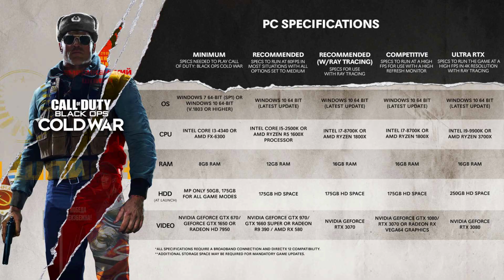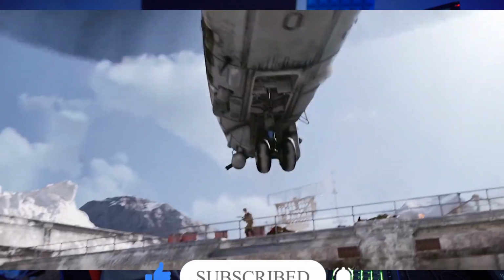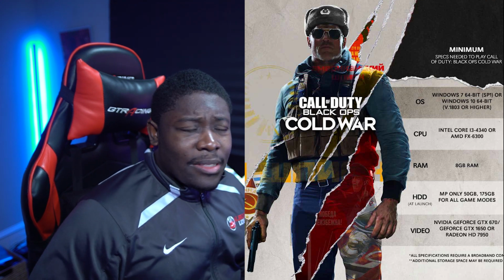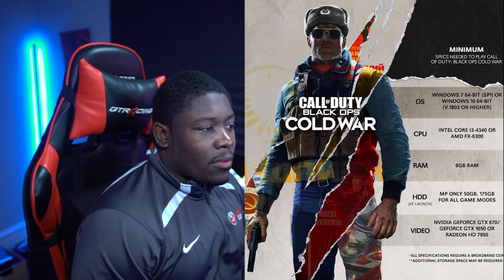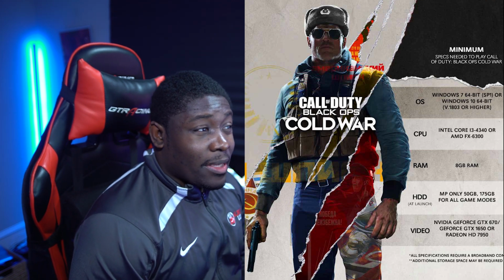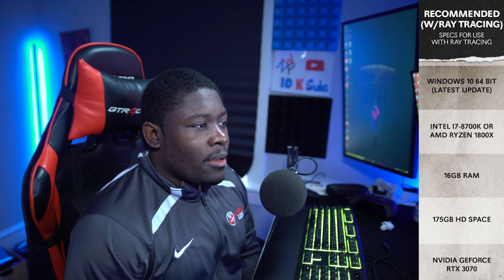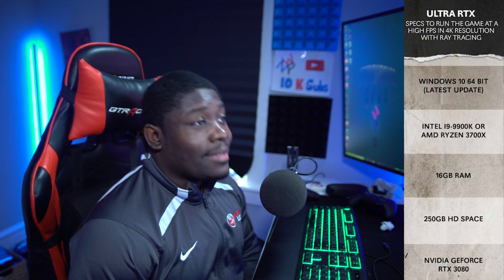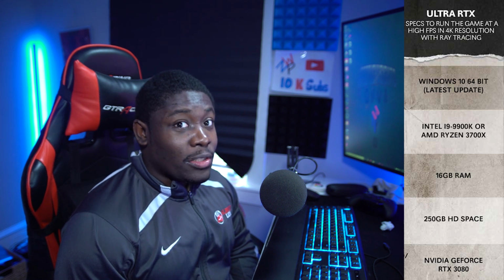Official Call of Duty: Black Ops Cold War PC Minimum Specifications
Video uploaded by Natepushweights